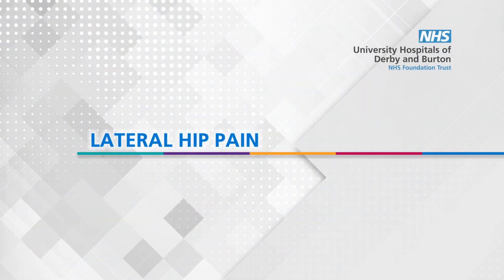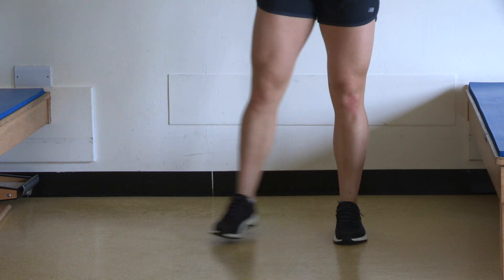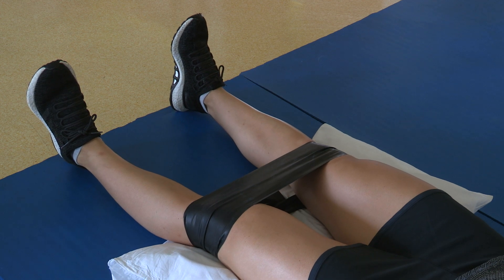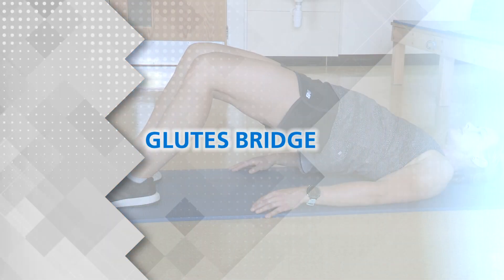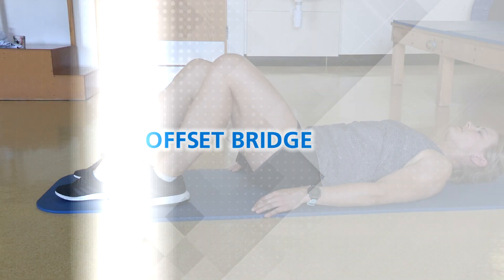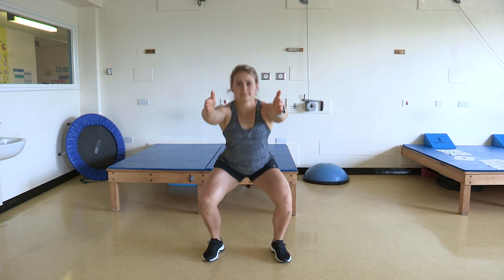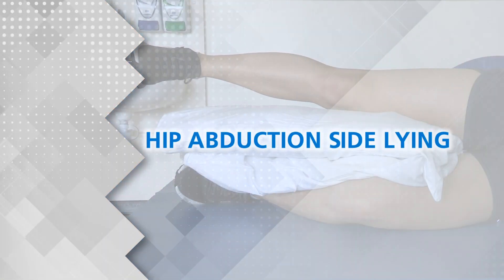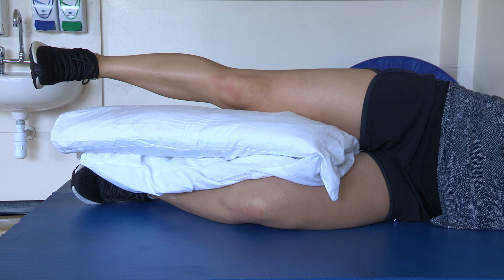Lateral Hip Pain